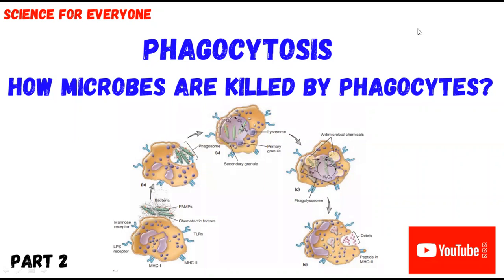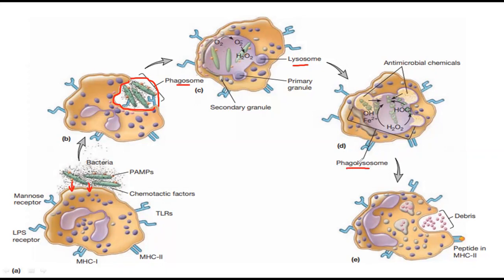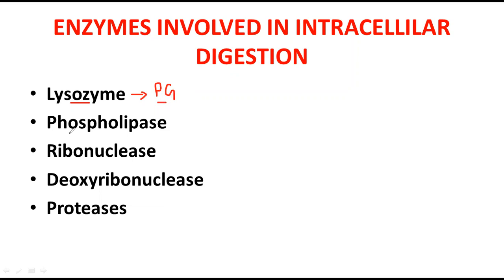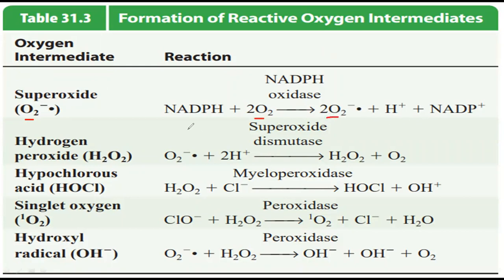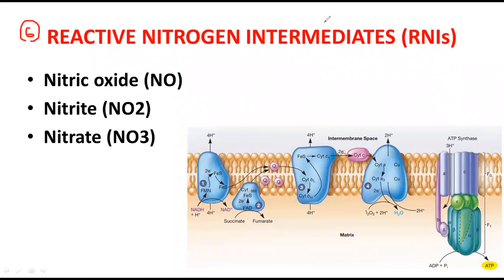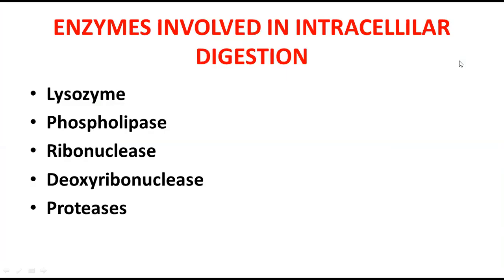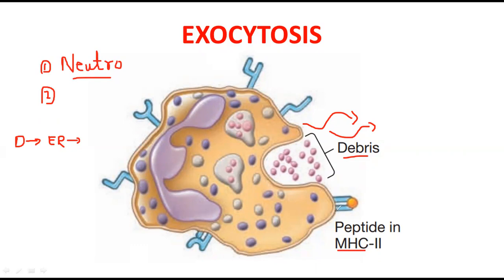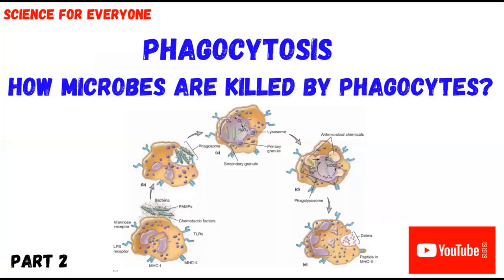PHAGOCYTOSIS | Intracellular Digestion | PART 2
Intracellular Digestion
Once ingested by phagocytosis, microorganisms in membrane-enclosed vesicles are delivered to a lysosome by fusion of the phagocytic vesicle, called a phagosome, with the lysosome membrane,
forming a new vacuole called a phagolysosome.
This is when the killing begins because lysosomes deliver a variety
of hydrolases such as lysozyme, phospholipase A2, ribonuclease,
deoxyribonuclease, and proteases. The activity of these degradative enzymes is enhanced by the acidic vacuolar pH. Collectively,
these enzymes participate in the destruction of the entrapped microorganisms. In addition to these oxygen-independent lysosomal
hydrolases, macrophage and neutrophil lysosomes contain oxygen-dependent enzymes that produce toxic reactive oxygen intermediates (ROIs)such as the superoxide radical, hydrogen peroxide (H2O2), singlet oxygen and hydroxyl radical.
The NADPH required for this process is supplied by a large increase in pentose phosphate pathway activity. Neutrophils also contain the heme-protein myeloperoxidase, which catalyzes the production of hypochlorous acid. Some reactions that form ROIs are shown in table 31.3. These reactions result from the
respiratory burst that accompanies the increased oxygen consumption and ATP generation needed for phagocytosis. These reactions occur within the lysosome as soon as the phagosome is
formed; lysosome fusion is not necessary for the respiratory burst.
ROIs are effective in killing invading microorganisms. The influence of environmental factors on growth.
Macrophages, neutrophils, and mast cells have also been
shown to form reactive nitrogen intermediates (RNIs). These
molecules include nitric oxide (NO) and its oxidized forms, nitrite (NO2
) and nitrate (NO3
). The RNIs are very potent cytotoxic agents and may be either released from cells or generated
within cell vacuoles. Nitric oxide is probably the most effective RNI. Macrophages produce it from the amino acid arginine. Nitric oxide can block cellular respiration by complexing with the
iron in electron transport proteins. Macrophages use RNIs in the
destruction of a variety of infectious agents including the herpes
simplex virus, the protozoa Toxoplasma gondii and Leishmania
major, the opportunistic fungus Cryptococcus neoformans, and
the metazoan pathogen Schistosoma mansoni. RNIs are also used
to kill tumor cells.
Neutrophil granules contain a variety of other microbicidal
substances such as several cationic peptides, the bactericidal
permeability-increasing protein (BPI), and the family of broadspectrum antimicrobial peptides including defensins. There are
four human defensins produced by neutrophils called (HNPs):
HNP-1, 2, 3, and 4. These defensins are synthesized by myeloid
(mononuclear granulocyte) precursor cells during their sojourn
in the bone marrow, and are then stored in the cytoplasmic granules of mature neutrophils. This compartmentalization strategically locates defensins (and other antimicrobial products) for
extracellular secretion or delivery to phagocytic vacuoles. Susceptible microbial targets include a variety of gram-positive and
gram-negative bacteria, yeasts and molds, and some viruses. Defensins act against bacteria and fungi by permeabilizing cell
membranes. They form voltage-dependent membrane channels
that allow ionic efflux. Antiviral activity involves direct neutralization of enveloped viruses, so they can no longer bind host cell
receptors; nonenveloped viruses are not affected by defensins.
Defensins are described in more detail in section 31.6.

Exocytosis
Once the microbial invaders have been killed and digested into
small antigenic fragments, the phagocyte may do one of two
things. Neutrophils tend to expel the microbial fragments by the
process of exocytosis. This is essentially a reverse of the phagocytic process whereby the phagolysosome unites with the cell
membrane resulting in the extracellular release of the microbial
fragments. Other phagocytic cells, such as macrophages and dendritic cells, continue to process the microbial fragments by passing them from the phagolysosome to the endoplasmic reticulum.
Here the peptide components of the fragments are united with
glycoproteins destined for the cell membrane. The glycoproteins
bind the peptides within their extracellular domain so that they are
presented outward from the cell once the glycoprotein is secured
in the cell membrane. This so-called antigen presentation is critical because it is the event that permits wandering lymphocytes to
evaluate killed microbes (as antigens) and be activated. Thus antigen presentation links a nonspecific immune response to a specific immune response.